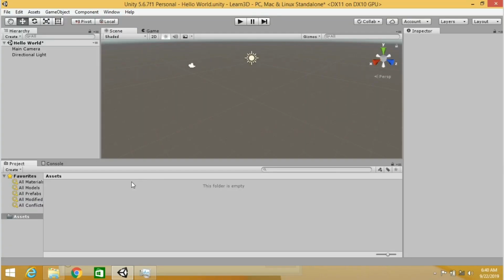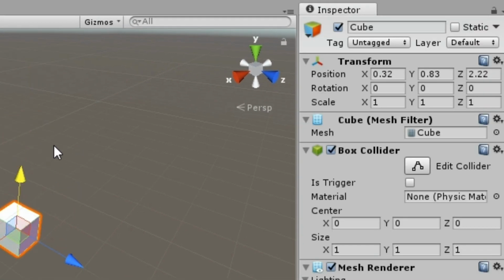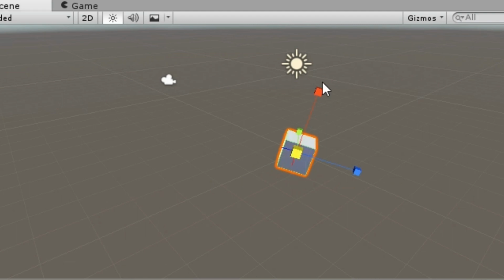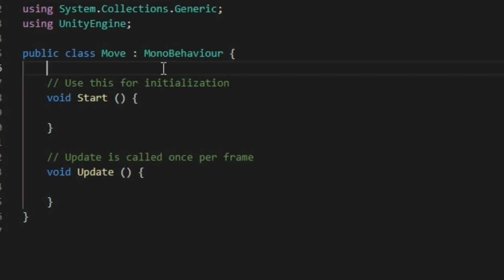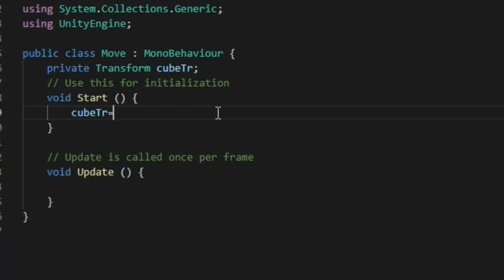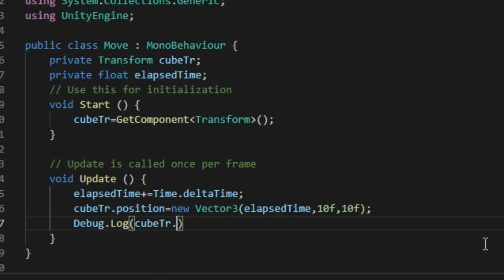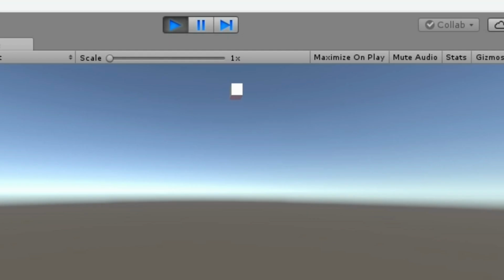Unity Transform - Moving Game Object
unity transform is core component of game object. you can move, rotate, or scale your game object with this component.

can you animate object with unity transform? YES OFCOURSE. combining with code, simple move animation will achieved !

are you ready to learn this absolute beginer tutorial?

i made this video inspired by : brackeys, blackthornprod, and dani.
if you want to check out their channel. just go and find them.